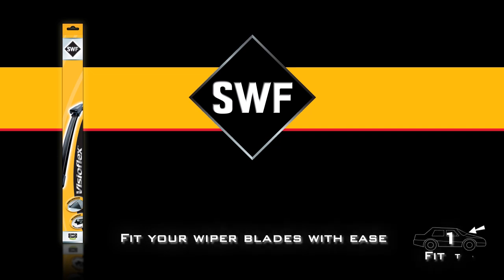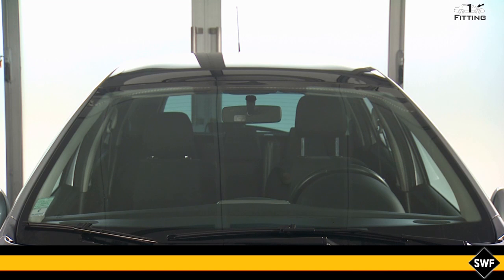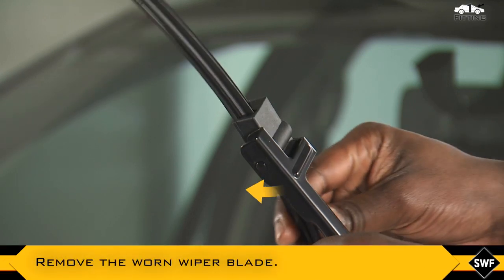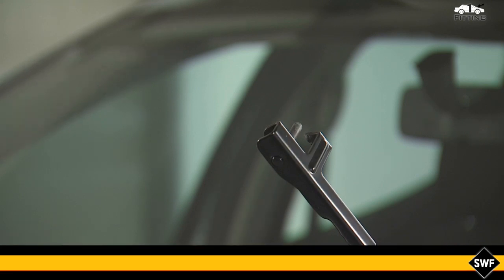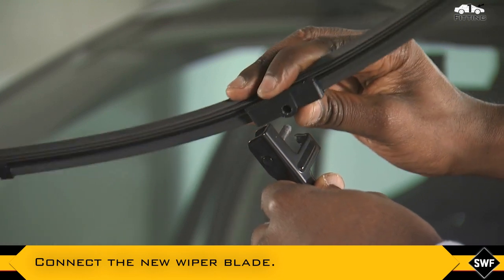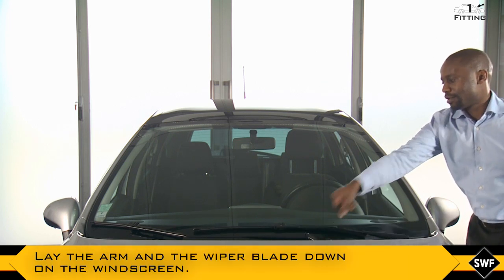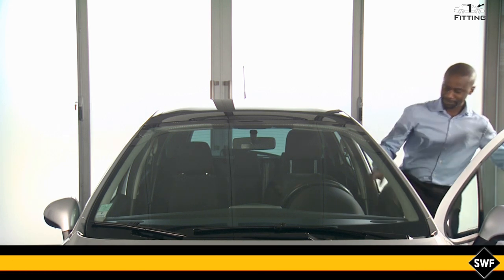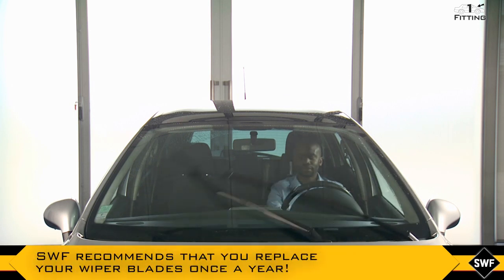SWF Visioflex - fitment of wiper blade - instruction type n° 1